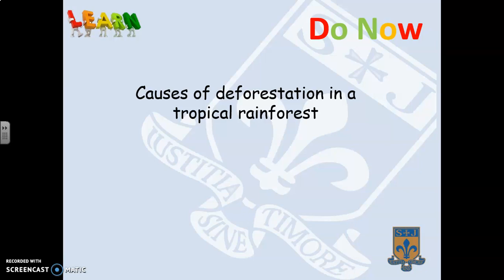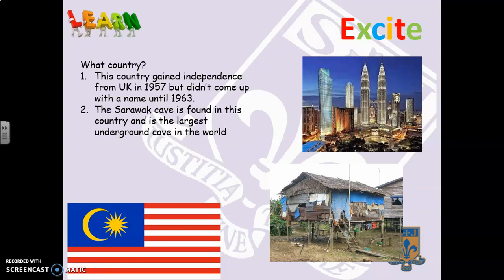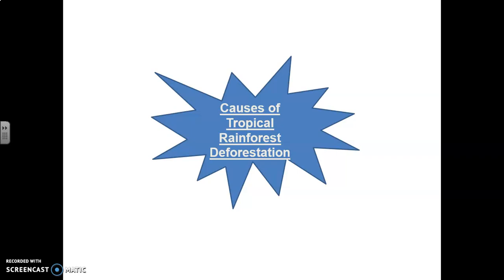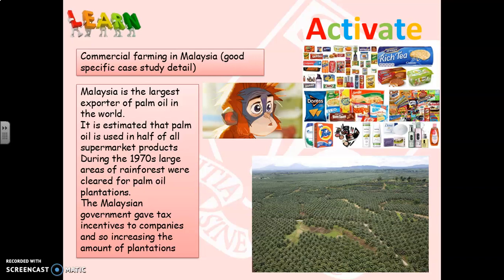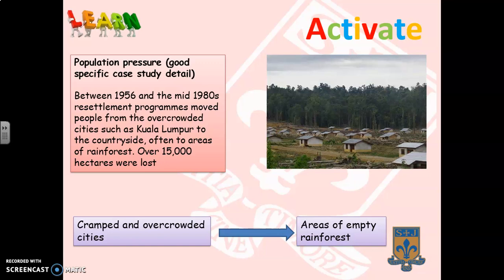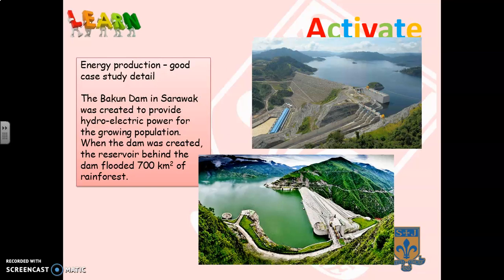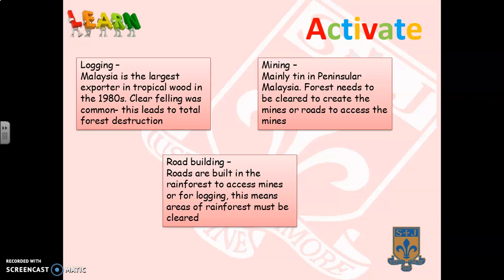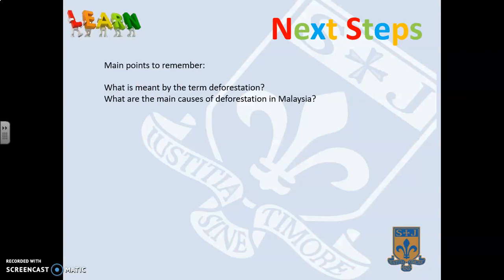Causes of deforestation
Year 9 causes of deforestation in Malaysia. (Apologies for the Alexa interruption)